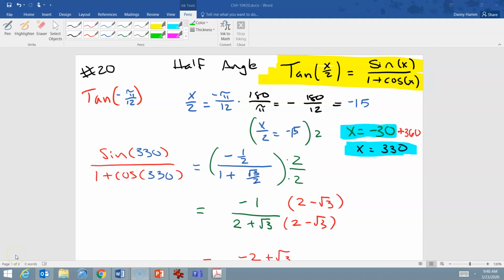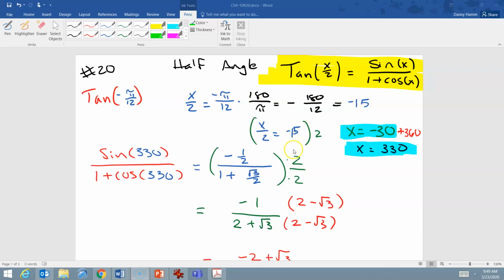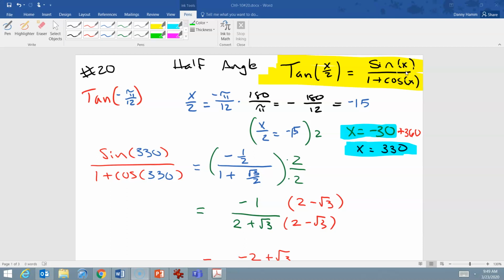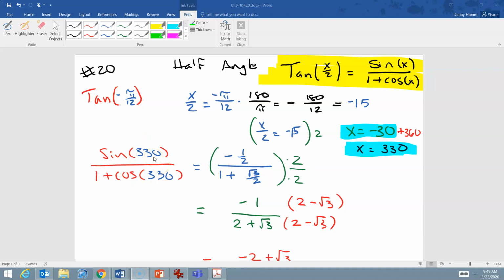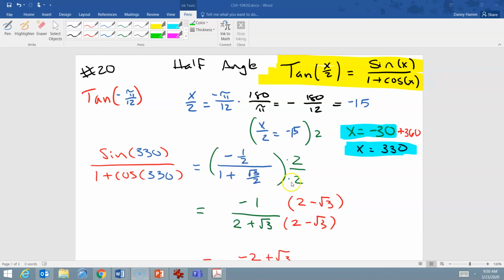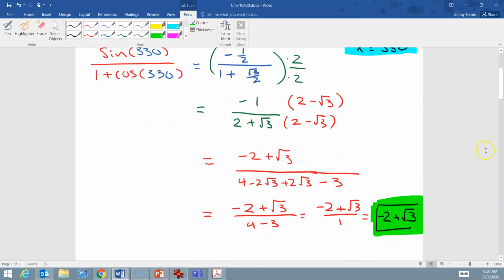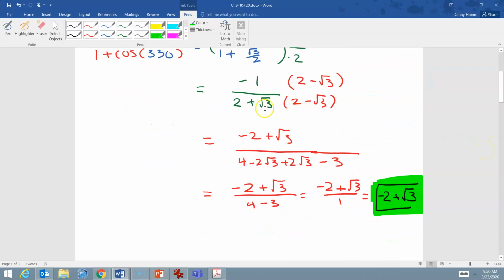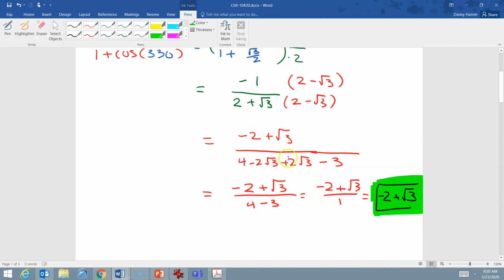Ch9 10#20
Double Angle Trig Id/Unit Circle
Pearson My Math Lab